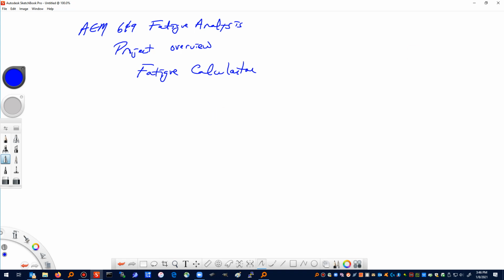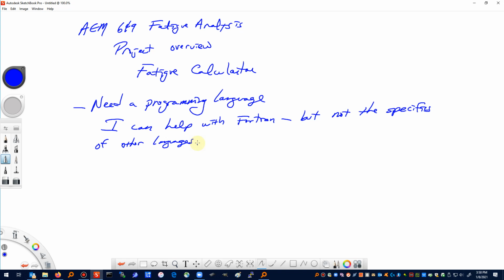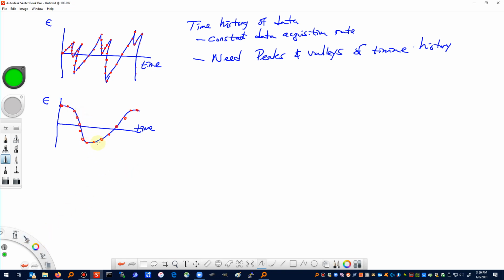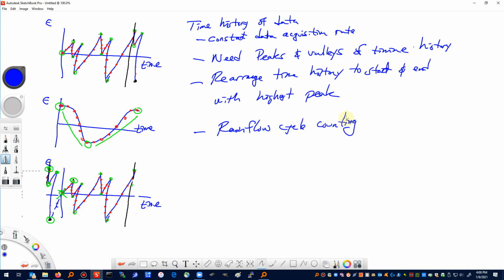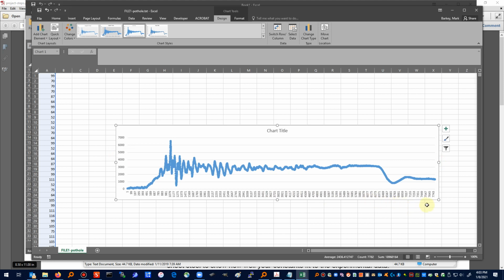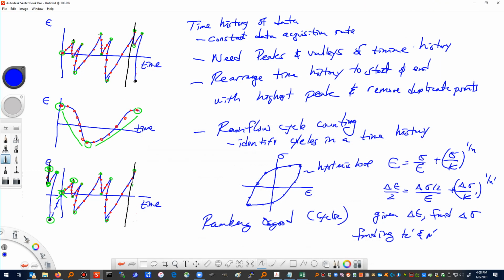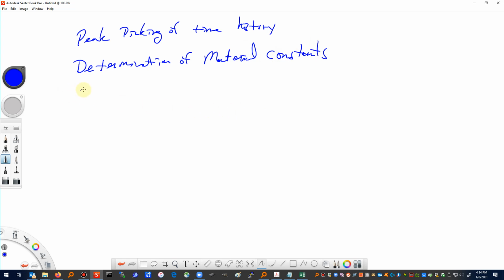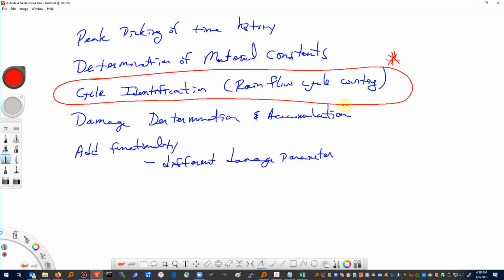01P Fatigue Calculator Project Overview